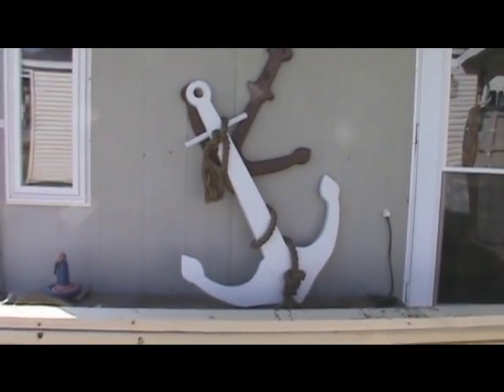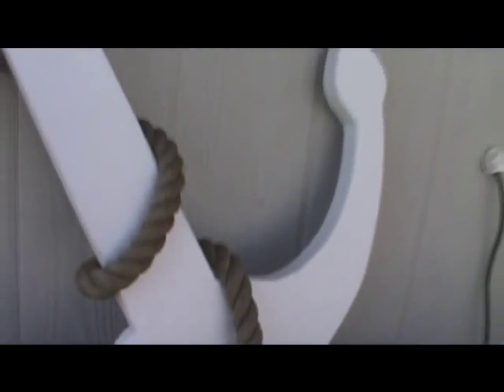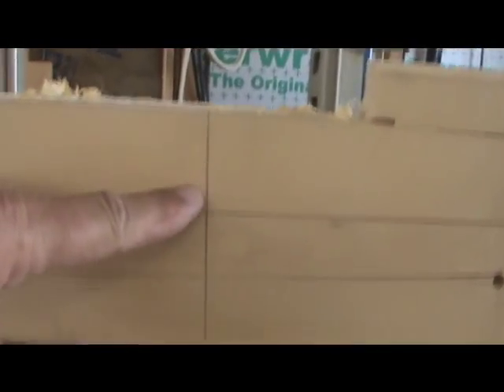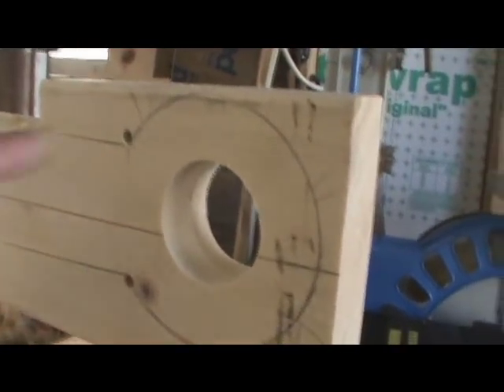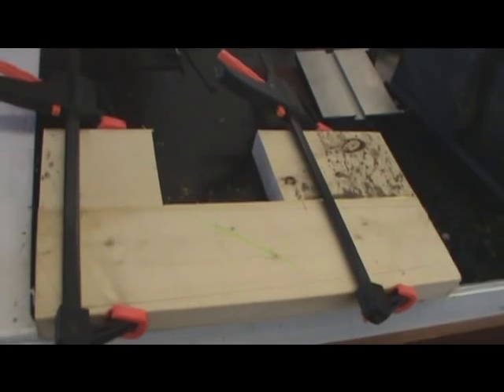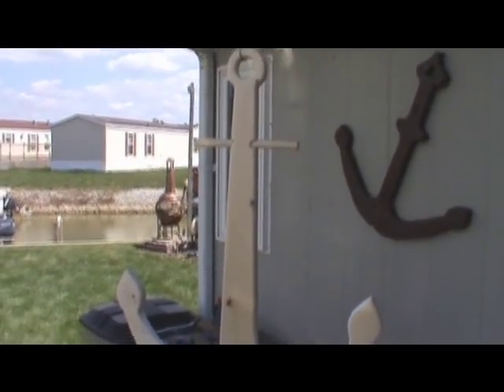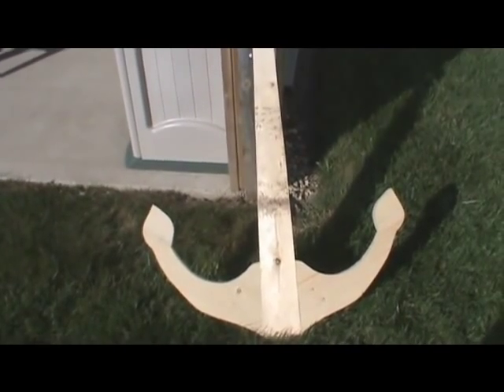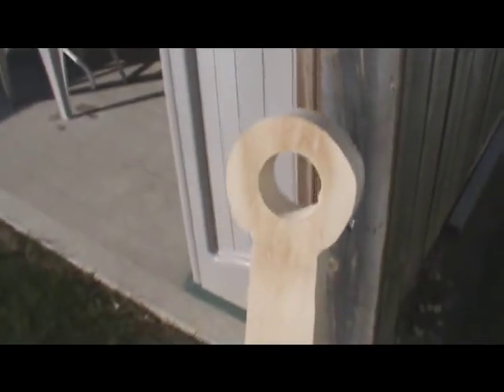wood anchor construction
building wood anchor